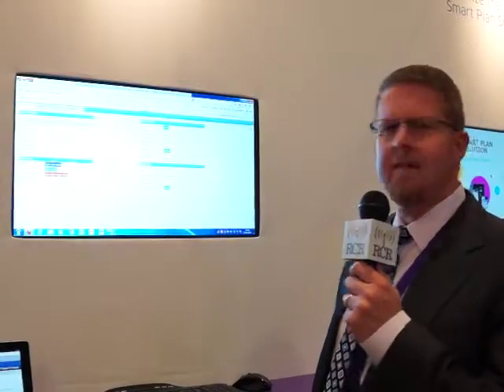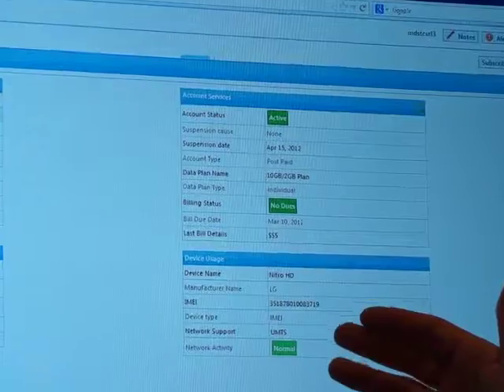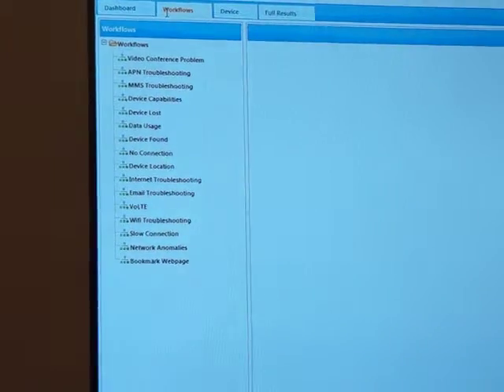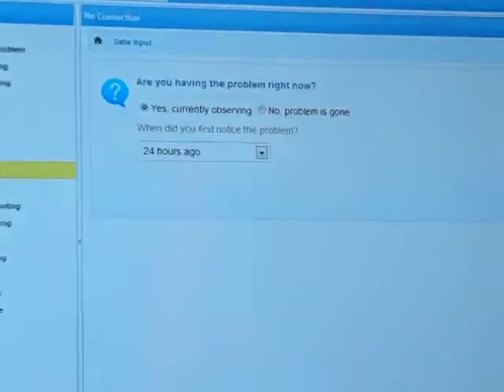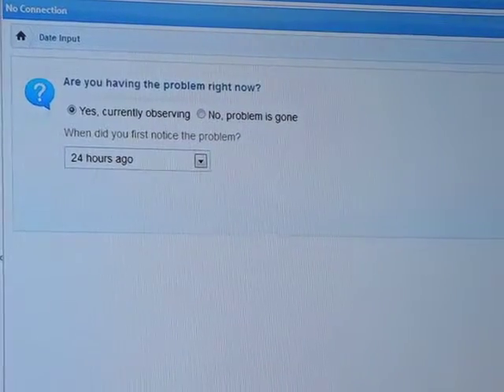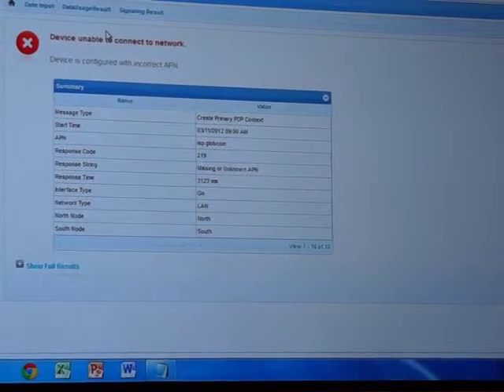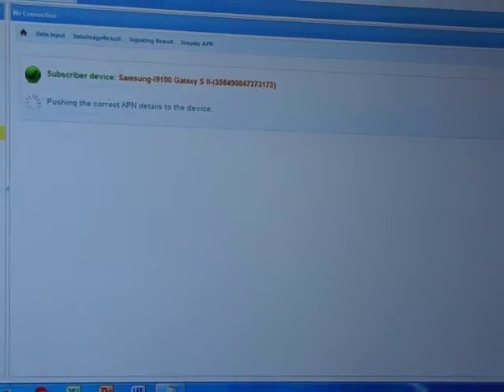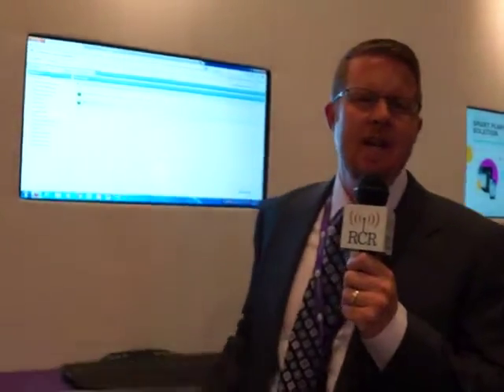MWNice Alcatel-Lucent Showcases 'Service View for Mobile' Solution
Greg Owens, Marketing Director of the Motive portfolio for Alcatel-Lucent provides a demonstration of their Service View for Mobile solution at @tmforumorg.